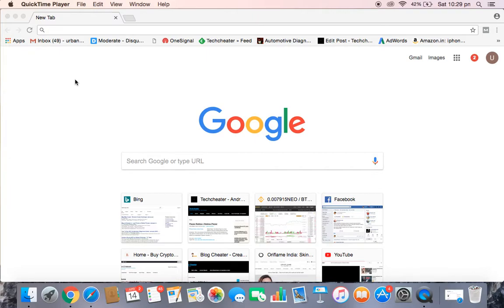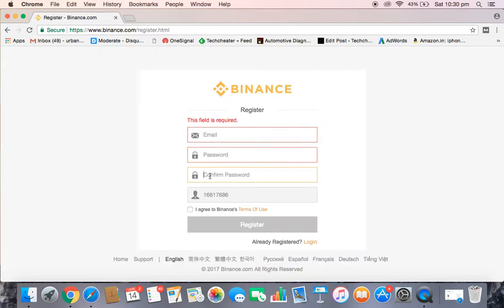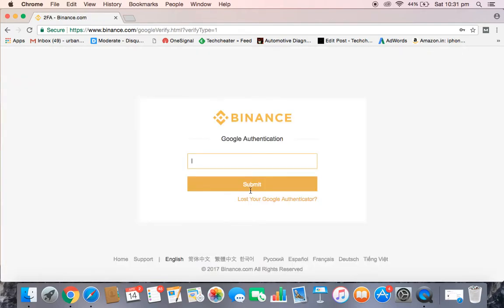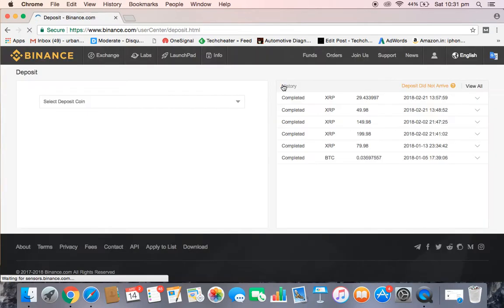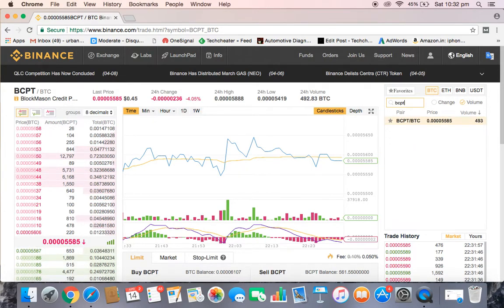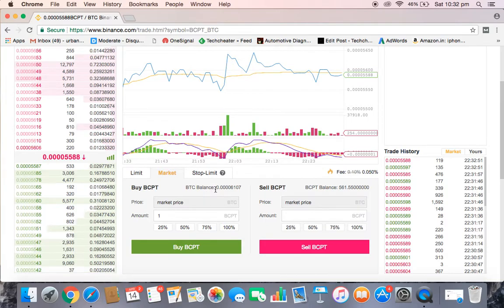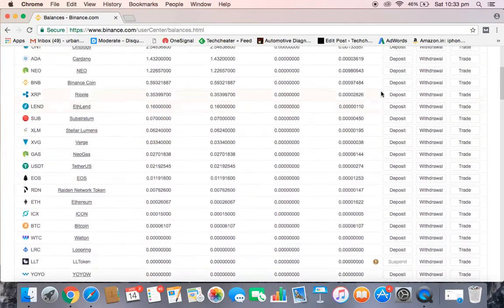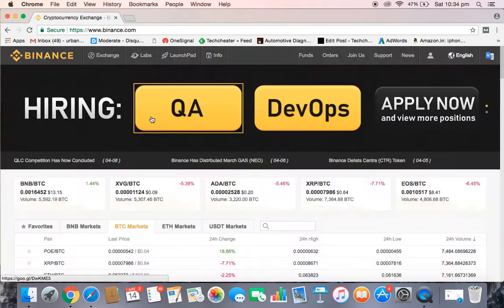How to buy BCPT - Stepwise tutorial to purchase Blockmason credit protocol Tokens (BCPT coin)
Read Complete elaborated tutorial to buy bcpt

BCPT is going to give you good profits and is a strong recommendation from my side. Trust me guys, you can make good profit as the bcpt 2018 price prediction is more than 500% increment.

2) Deposit Bitcoins in Binance BTC wallet.
3) Purchase BCPT with the Bitcoins
4) That's it